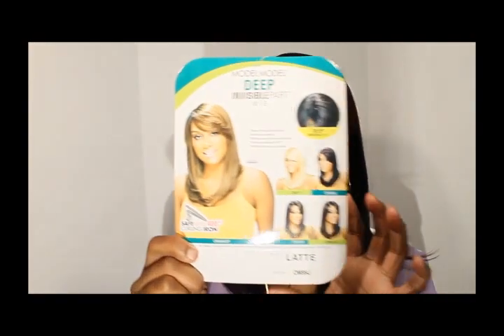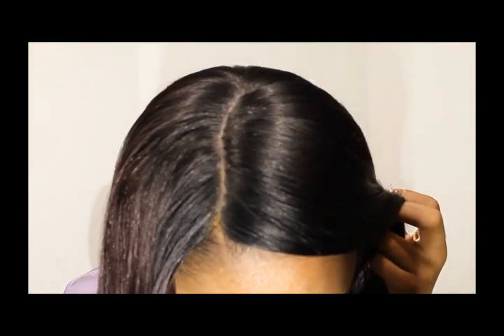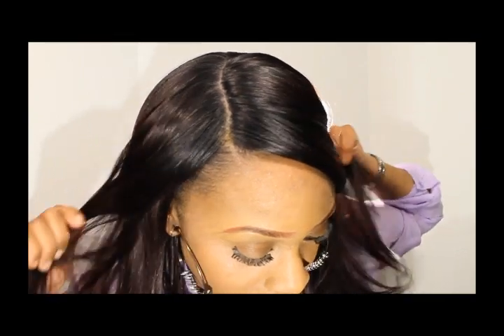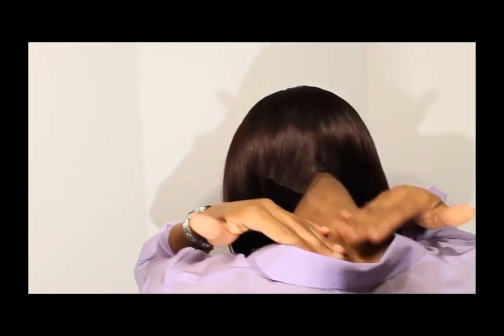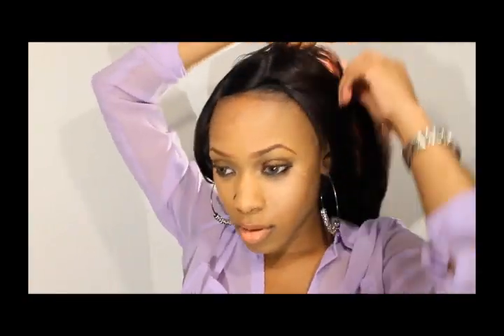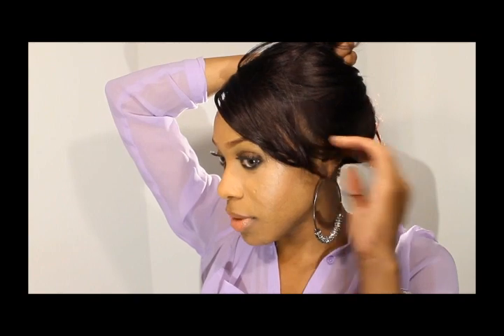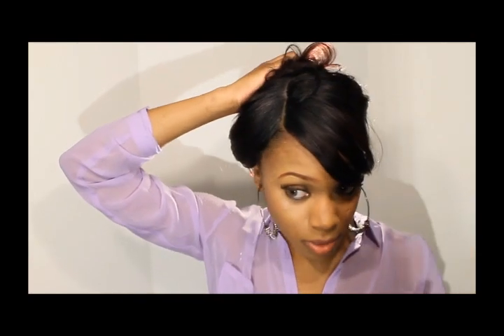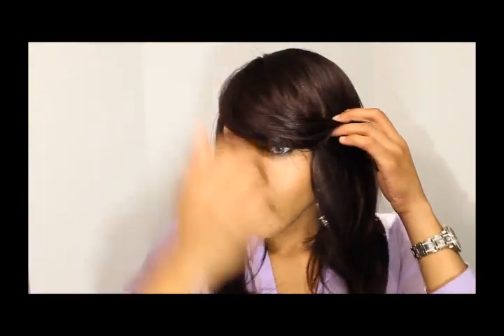Model Model Deep Invisible Part Wig Latte | Elevatestyles.com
Forgot to mention that this wig has only elastic bands no combs. It also has ear tabs.
The unit can take heat up to 400 degrees. I used a low setting of 370 on the top to flatten it a bit on the top.
Its not shiny in person, however my lighting caused it to appear that way in this video.
The wig is currently sold out but will be available in 2 weeks.

(oh and ) Tell me how you like the quality of this video
Video was filmed with Canon Rebel T3.